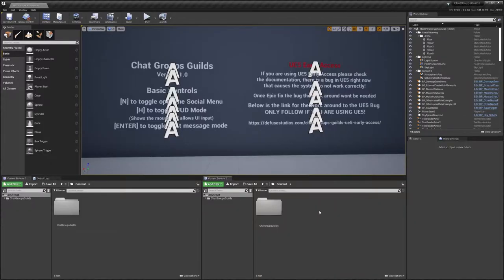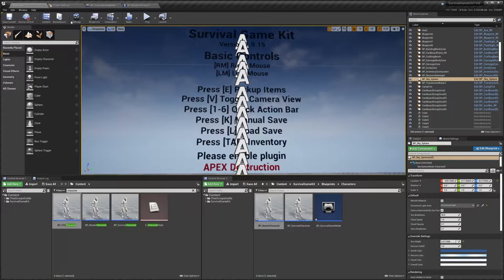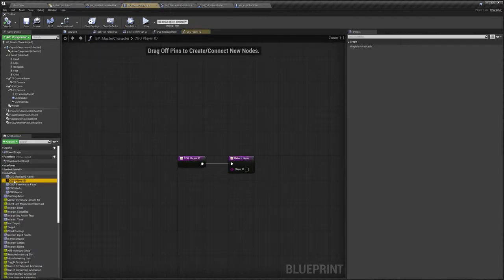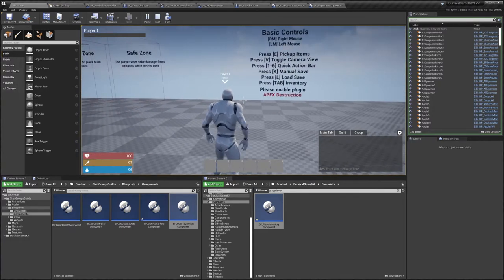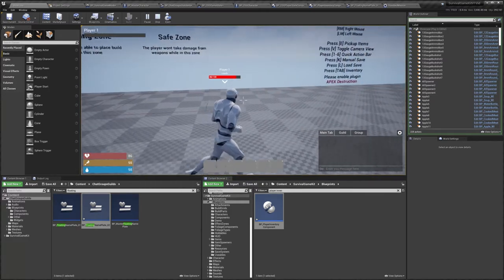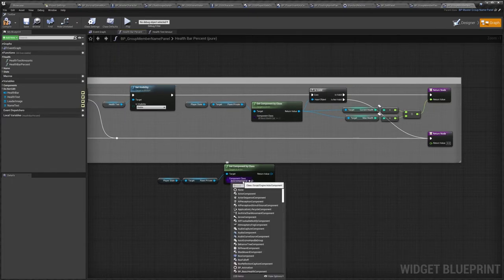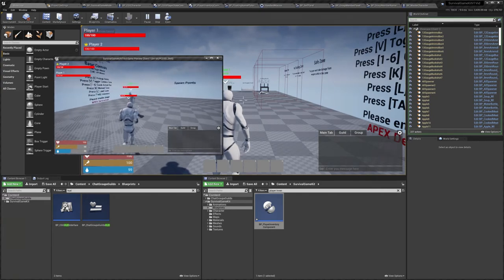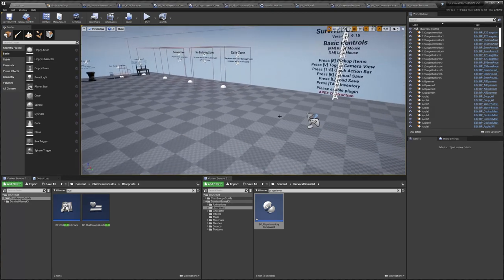Survival Game Kit V1 (Chat Groups Guilds Integration)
This is a guide on how to add Chat Groups Guilds to Survival Game Kit V1.

Click▼